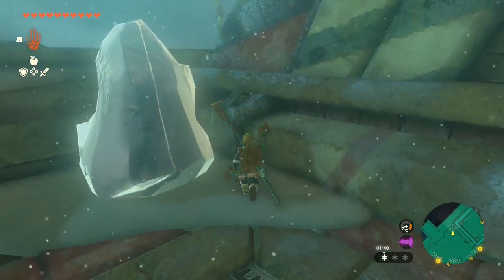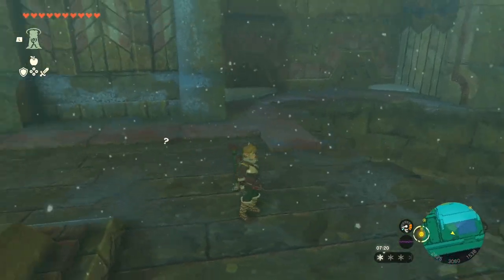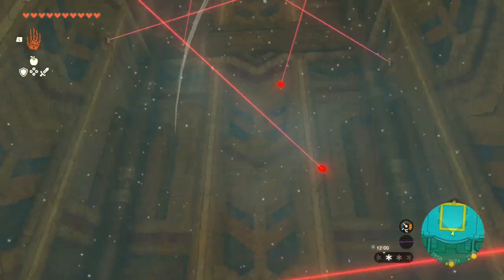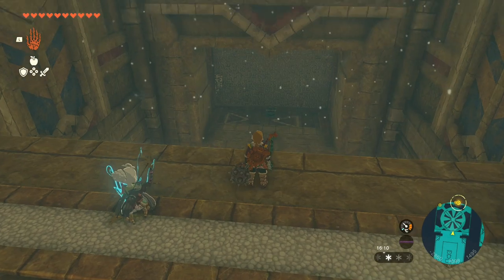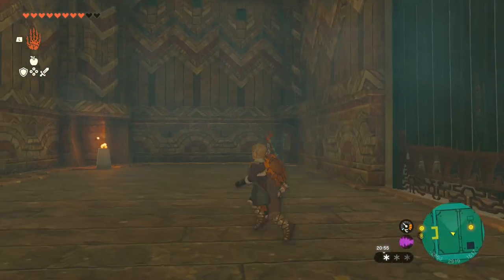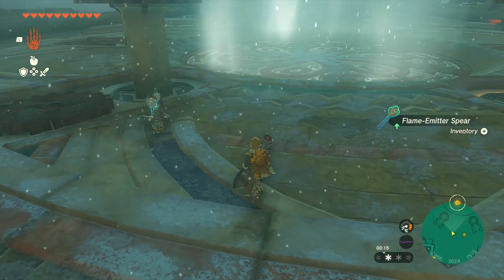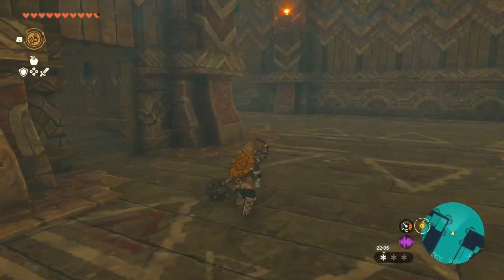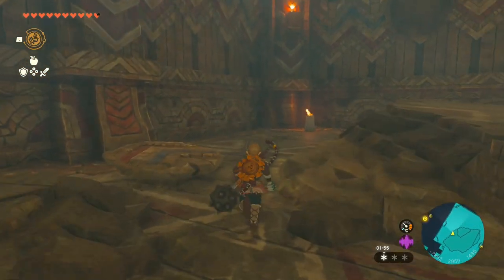The Wind Temple 01 The Legend Of Zelda Tears of the Kingdom Gameplay Nintendo Switch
How do you solve the dungeon of the temple of wind? Where are all five engines hidden? How do you access the five engines of the temple of wind? How do you activate the engines of the temple of wind? In this episode we start exploring all levels of the temple of wind dungeon. This is the first dungeon I do in tears of the kingdom so wish me luck in uncovering the secrets of the temple of wind!